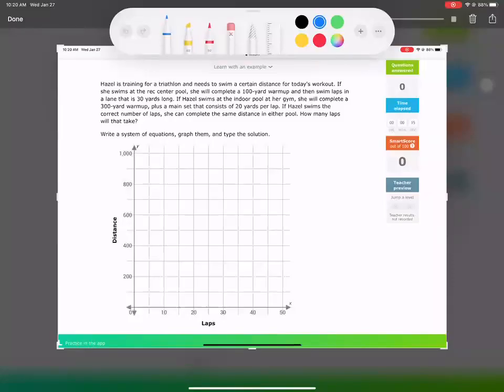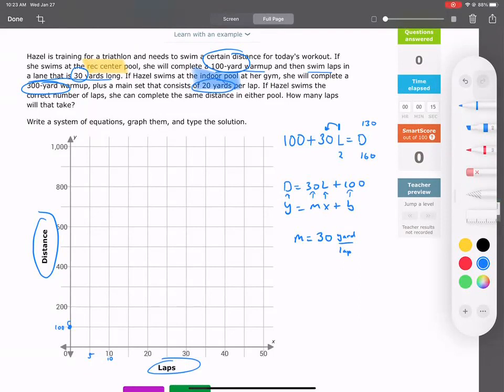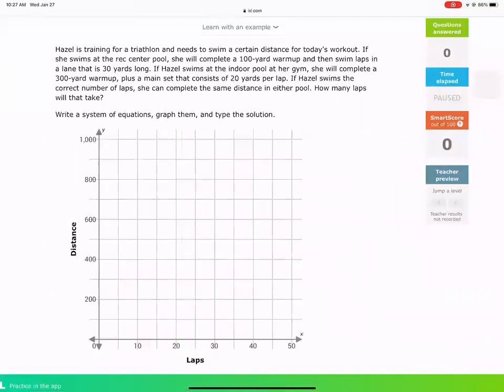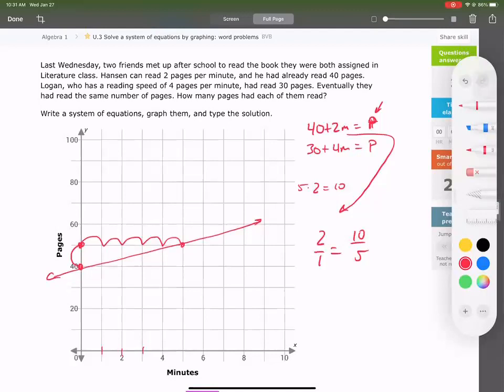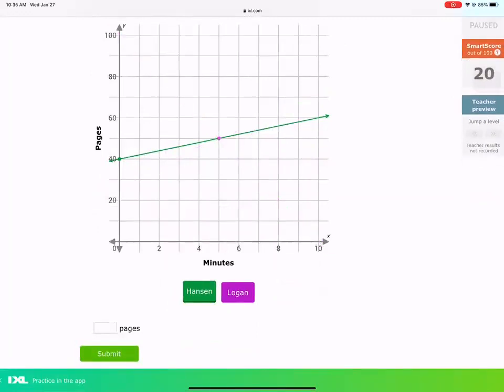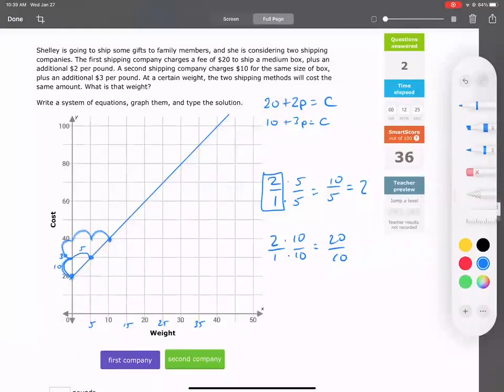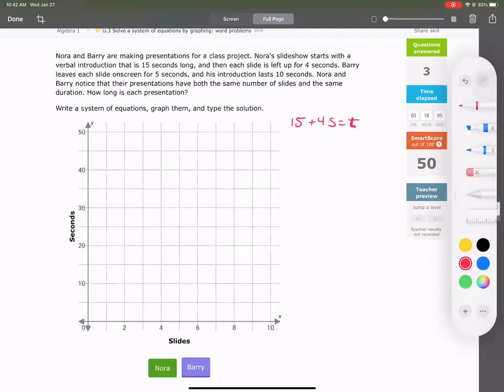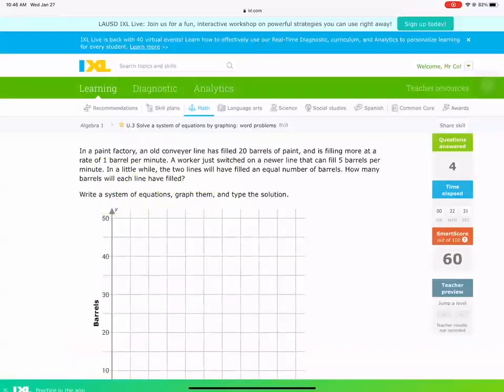Algebra 1 Solving a system of equations by graphing word problems